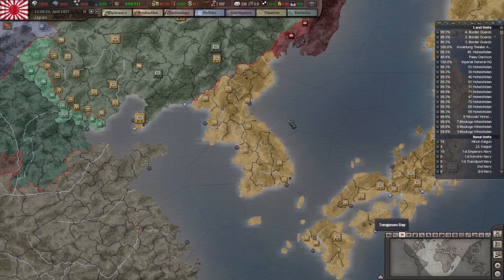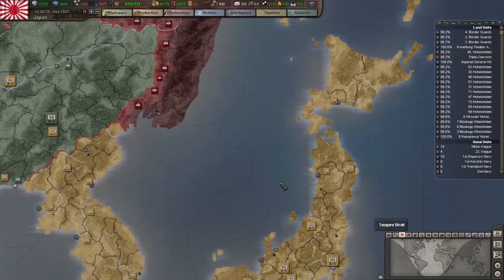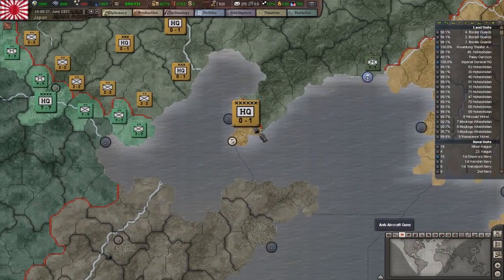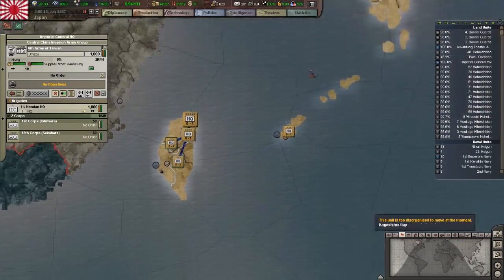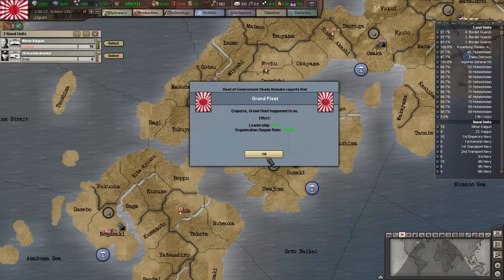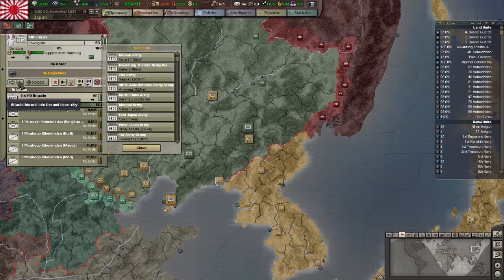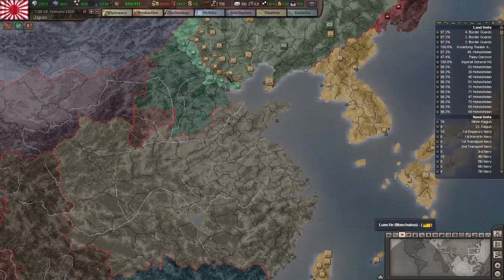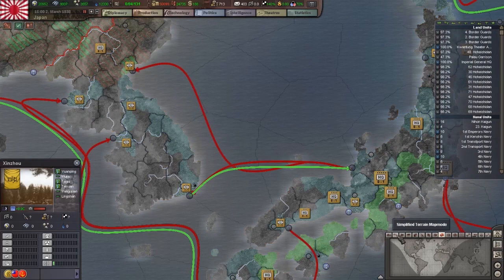Hearts Of Iron III - JAPAN - #2 | The Drums Beat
An so begins the march of the Baccano empire, where the sun never sets, and all will know the glory of sexy monster girls!

paradox interactive allows for uploading and/or monetizing of all their games. for more information please